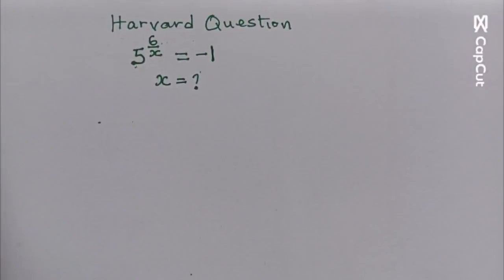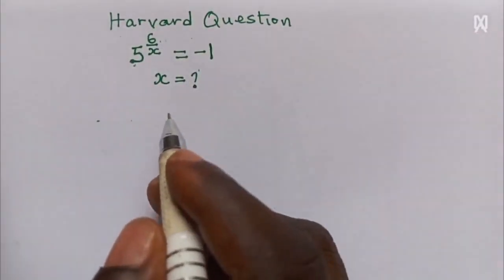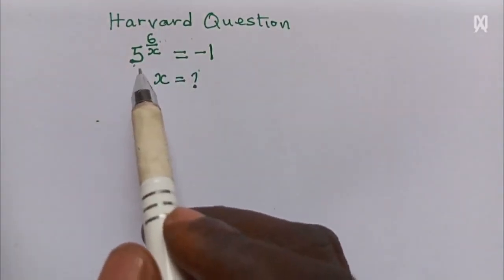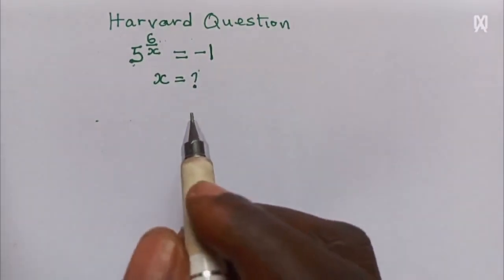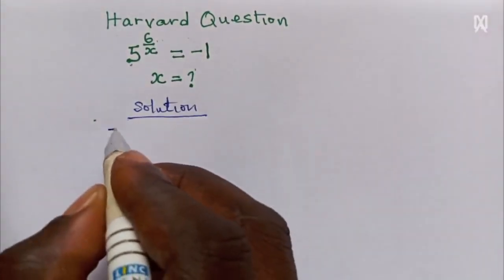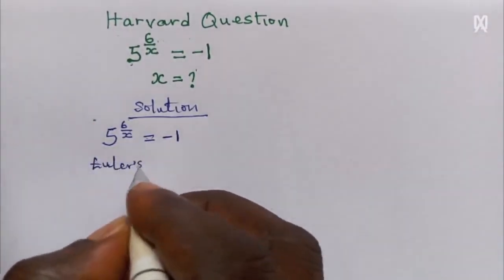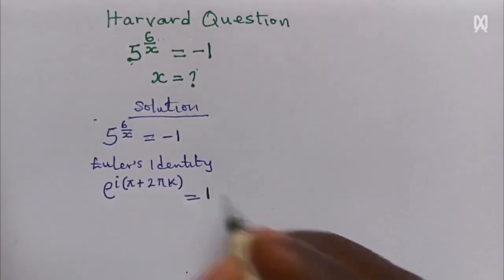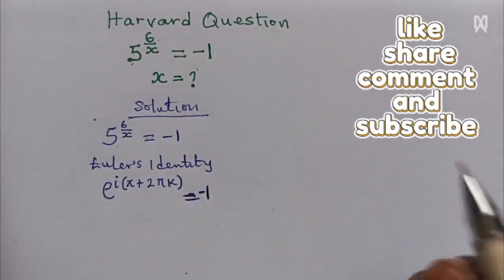Exponential Equation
Harvard University Question canada usa australia unitedkingdom maths fypシ゚viral